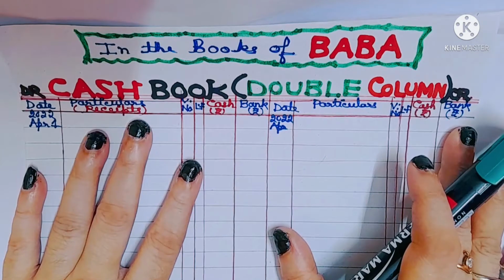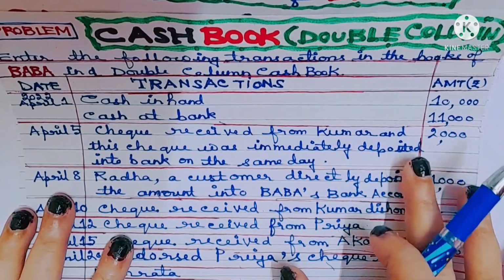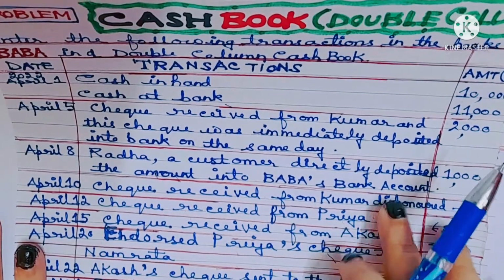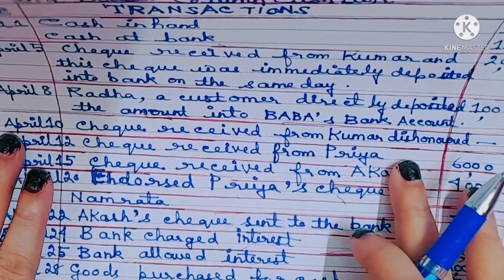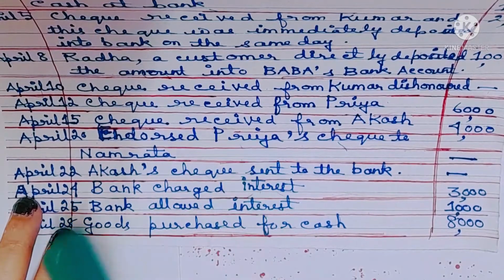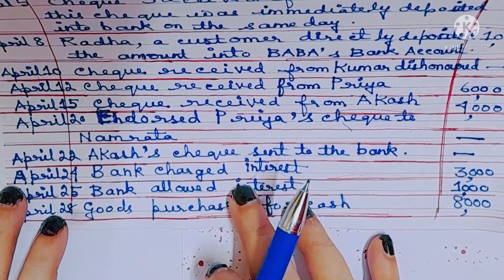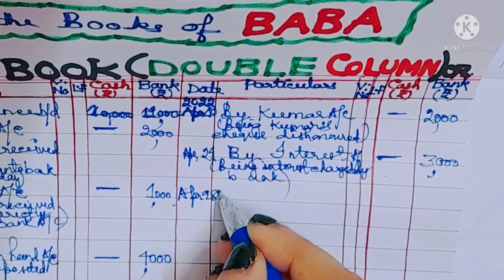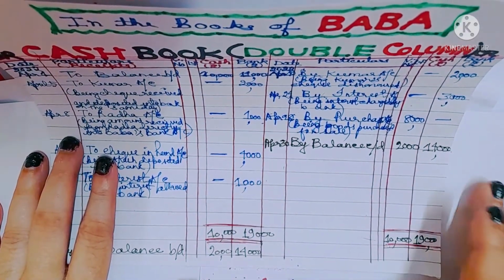DOUBLE COLUMN CASH BOOK| BANKING TRANSACTIONS 🔥🔥|PART-23 | CLASS 11 ACCOUNTS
In this video i have discussed how to solve a double column cash book problem with many banking transactions which is very very important  for the exam.